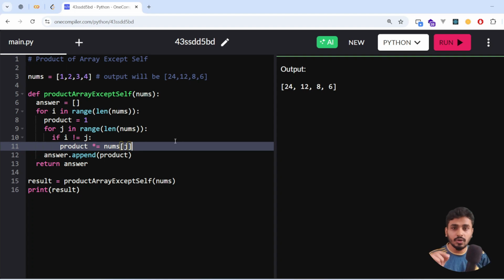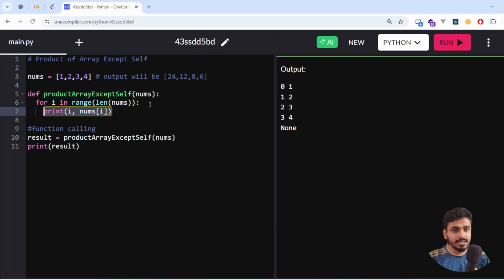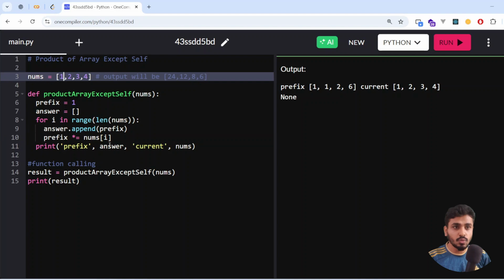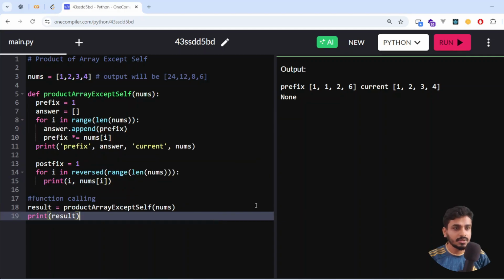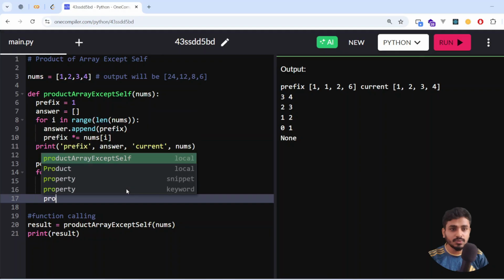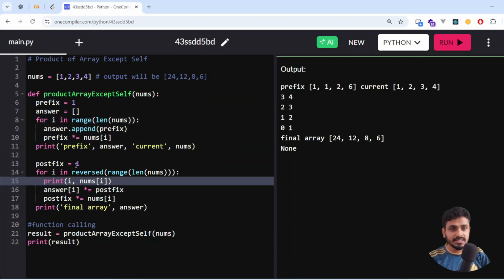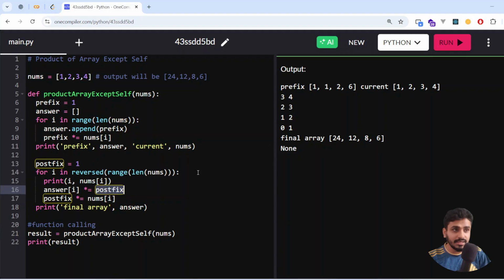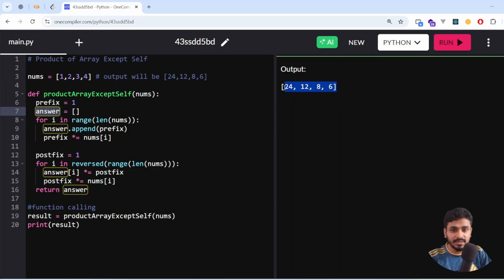Product of Array Except Self — Prefix & Postfix Approach | LeetCode Medium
💻 In this video, we’ll solve “Product of Array Except Self” using the Prefix and Postfix Approach — one of the most efficient methods for this classic LeetCode problem.

You’ll learn how to calculate prefix and postfix products step by step without using division and with O(n) time complexity.

🔍 What You’ll Learn:
Prefix and Postfix concept in arrays
How to solve without using division
Optimized space complexity approach
Complete dry run with example

✅ Problem Statement:
Given an integer array nums, return an array answer such that answer[i] equals the product of all elements of nums except nums[i].

Example:

Output: [24,12,8,6]

💡 Approach Used:
Prefix Product ➕ Postfix Product = Optimized Solution

📚 Code Implementation (in Python):

Step-by-step explanation

Dry run visualization

— Learn With Bidhan 💡